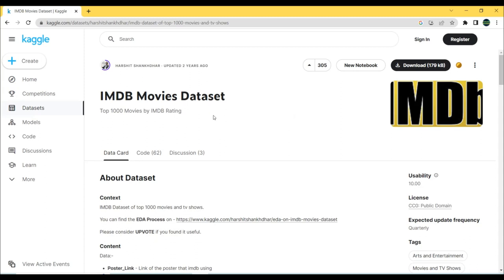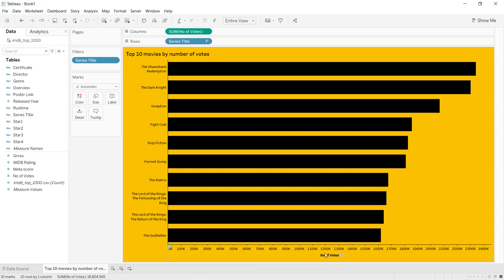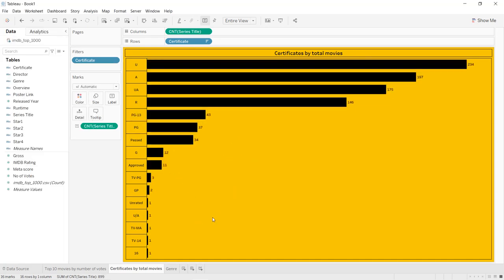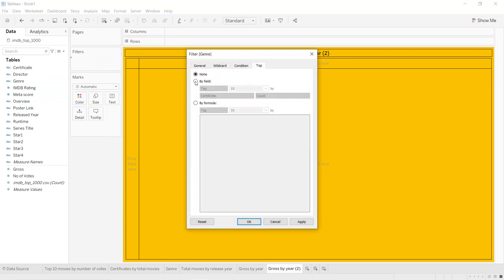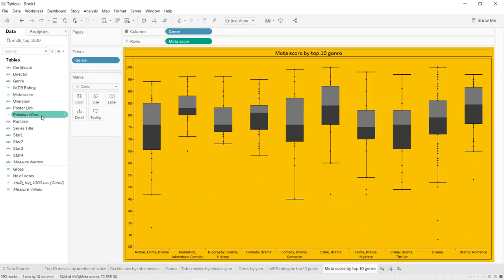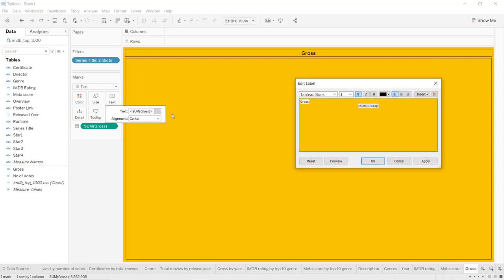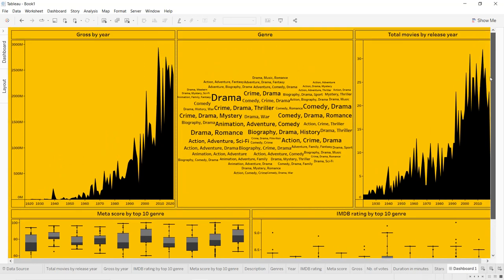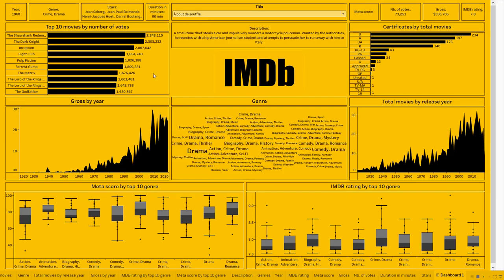Create an Amazing Dashboard Using Tableau in 22 minutes| IMDb rating | Top 1000 movies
Chapters:
(00:00) Introduction
(00:37) About the dataset
(01:34) Create bar charts
(05:37) Create word cloud
(06:53) Create area charts
(08:53) Create box plots
(13:09) Create text sheets
(17:58) Create the dashboard

Tableau desktop
Data analysis
Data analyst
Data science
Dashboard
Tableau practice
Tableau for data science
Tableau for data analytics
Data visualization
Data analytics
Dashboards
Shawshank redemption
Titanic
Godfather movie
Imdb rating
Robert de Niro
Al pacino godfather
Top 1000 movies of all time
Top 1000 movies imdb
Morgan freeman
Imdb dashboard

Data Science Path:

1. Data Science Math skills - Duke University

2. Inferential Statistics - Duke University

5. Data Science Specialization - Johns Hopkins University

13. TensorFlow Data & Deployment Specialization

14. Natural Language Processing Specialization

16.  Practical Data Science on AWS

3. Google Advanced Data Analytics